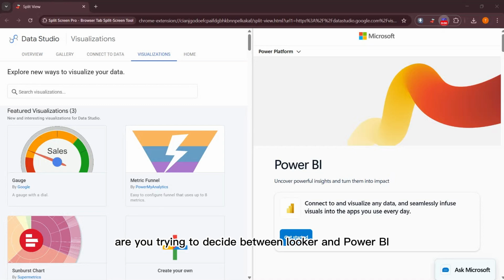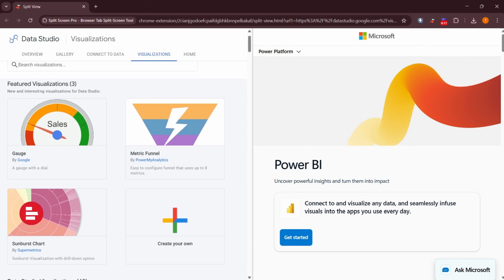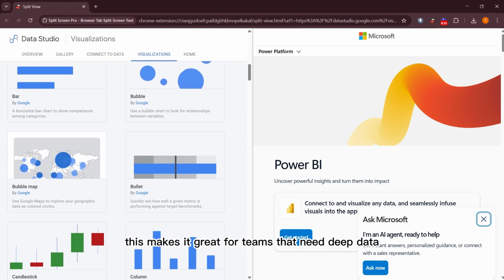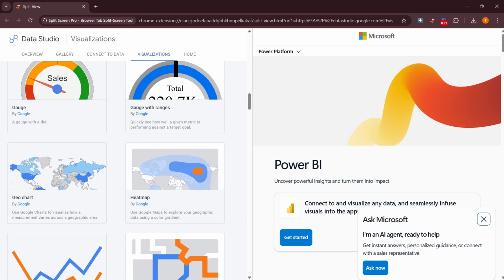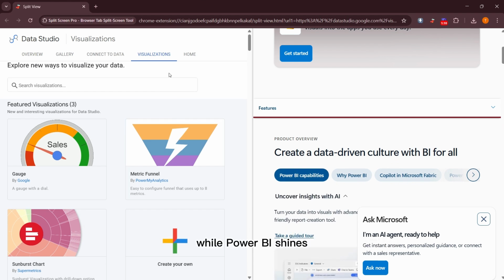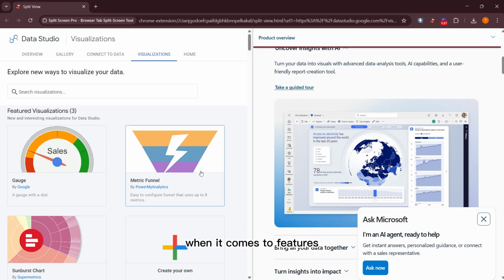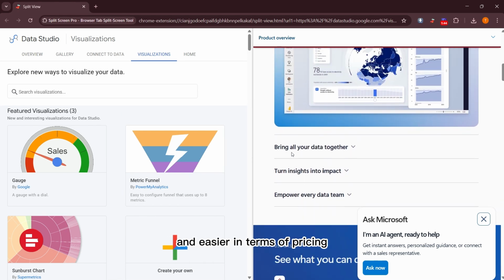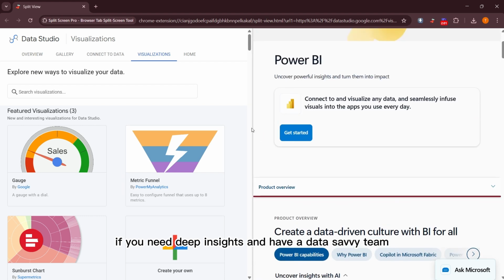Looker vs Power BI: Speed Test Results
**Description:**

In this video, we dive deep into the comparison of Looker vs Power BI, helping you decide which data visualization tool is right for you!

If you're searching for:
- Looker vs Power BI comparison
- Best features of Looker
- Power BI pros and cons
- How to choose between Looker and Power BI
- Looker tutorial for beginners
- Power BI setup guide
- Differences between Looker and Power BI
- Looker vs Power BI for data analysis
- Which is better, Looker or Power BI?
- Looker vs Power BI pricing

This video covers everything you need to know about Looker vs Power BI, including key features, pricing, and usability. Whether you are a beginner looking for a comprehensive tutorial or someone trying to fix specific issues, this guide will help you navigate the strengths and weaknesses of both platforms.

- Looker vs Power BI features
- How to set up Looker for your business
- Power BI setup tutorial for beginners
- Comparing Looker and Power BI for data visualization
- How to choose Looker or Power BI for your needs
- Looker vs Power BI: which one to pick?
- Fixing common issues in Looker
- Power BI tips for effective data analysis